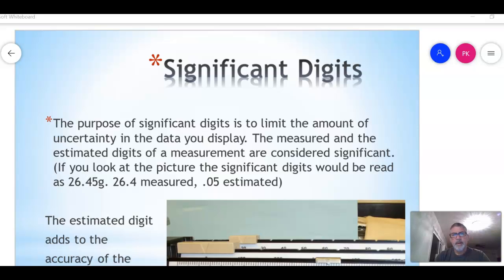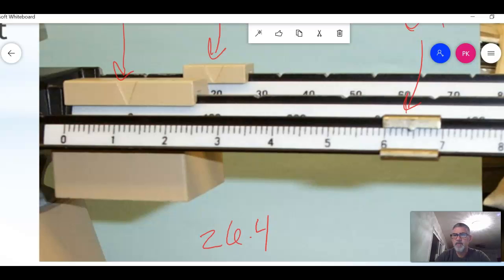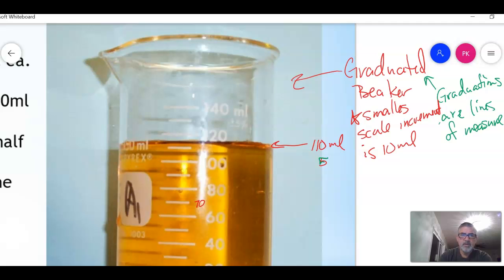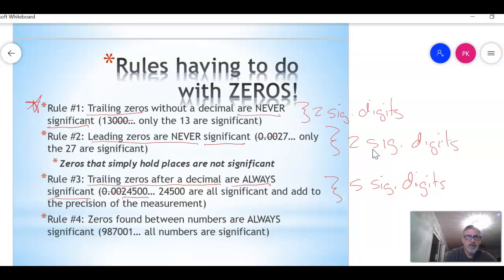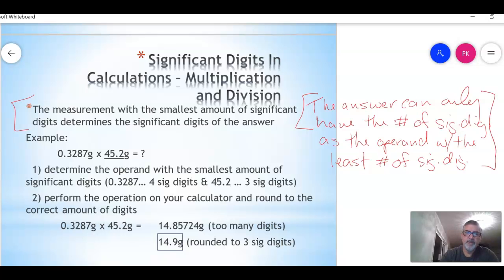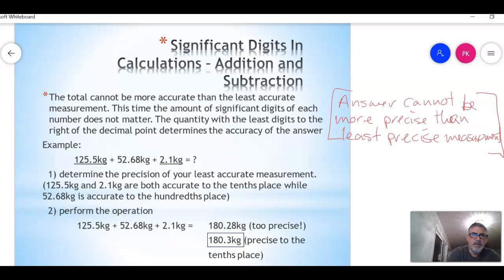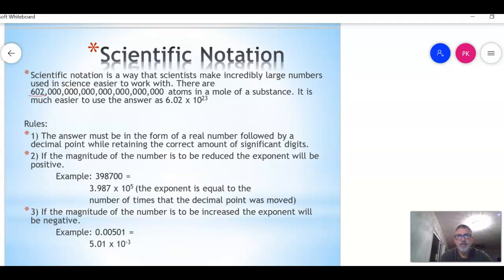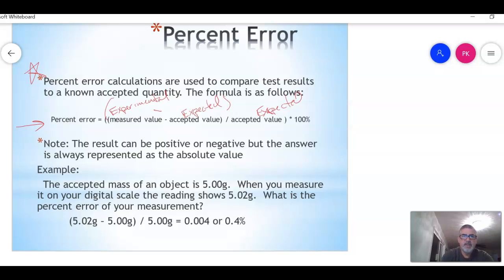Chemistry Sig Dig